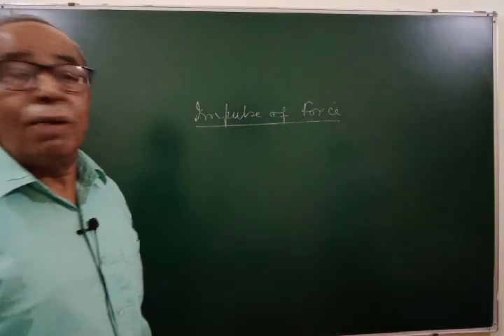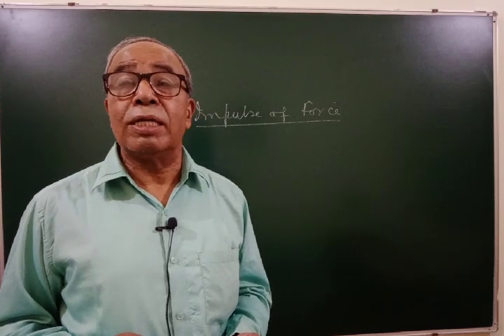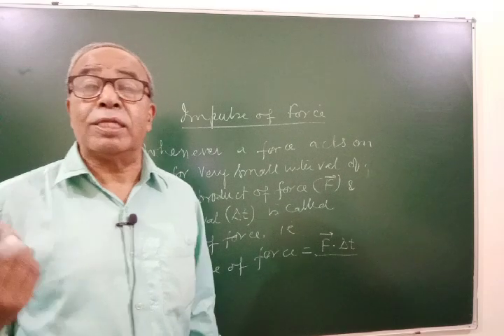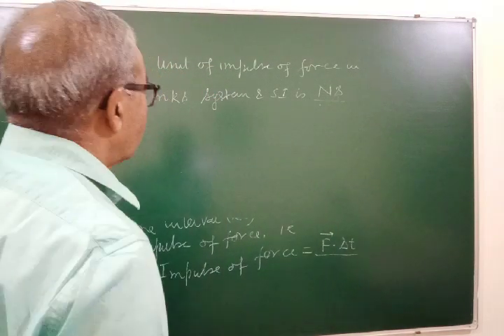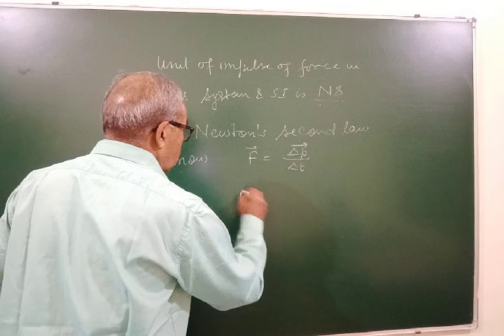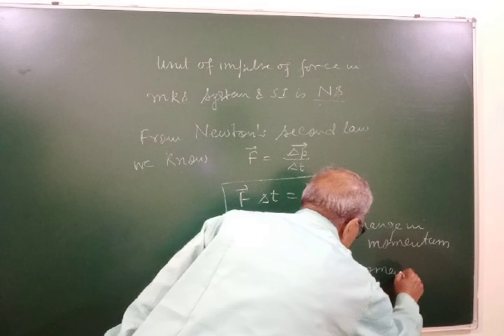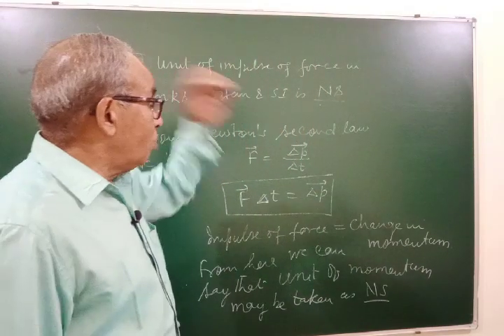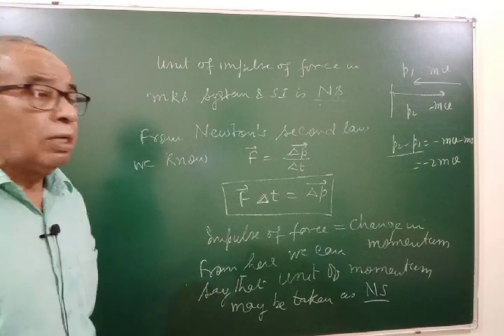Impulse of Force